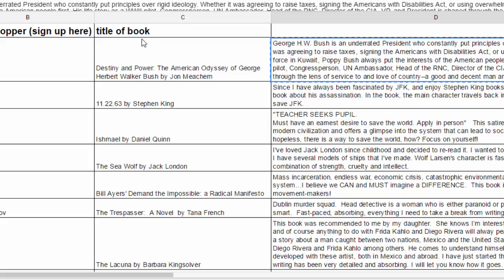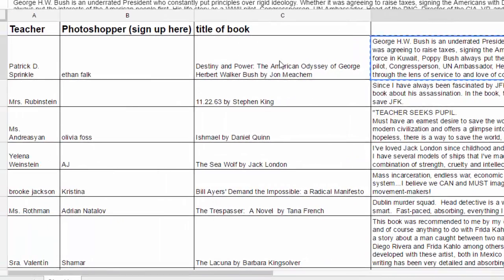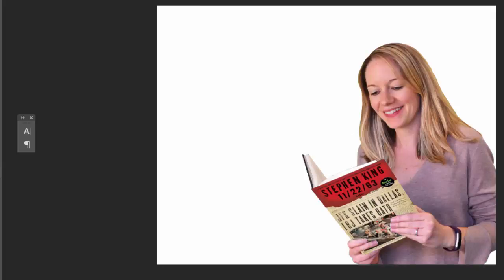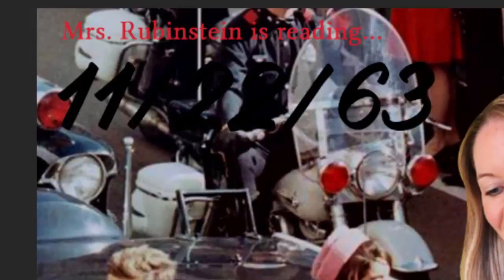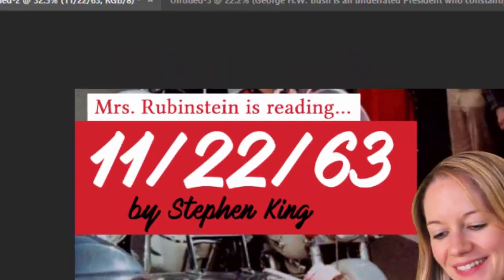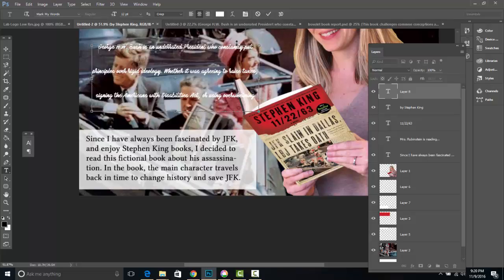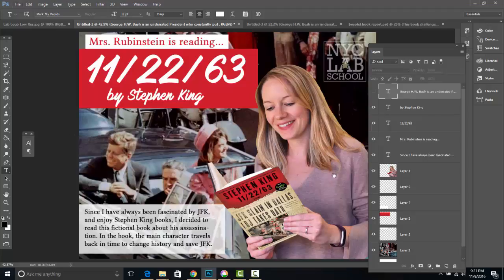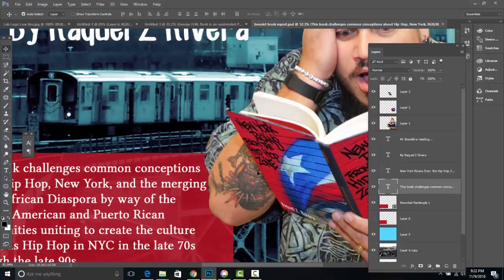teachers reading project